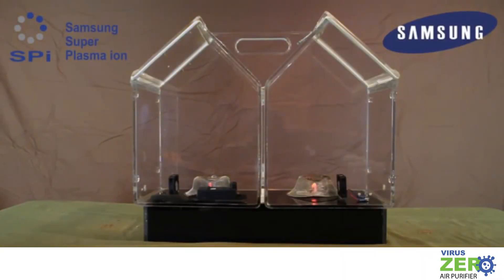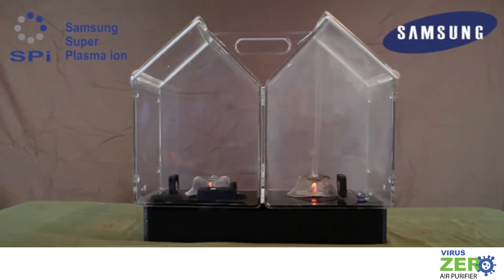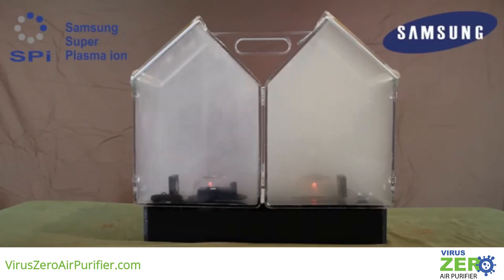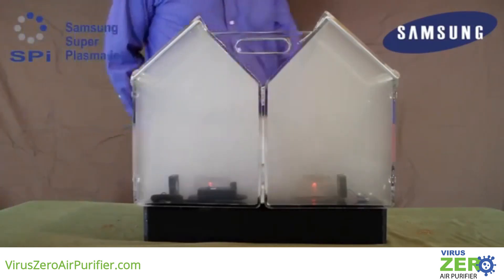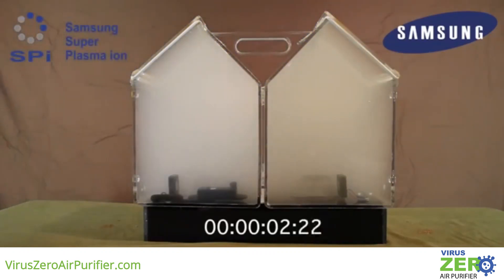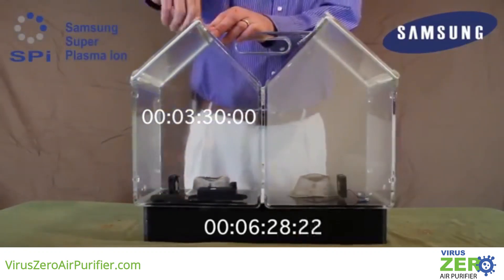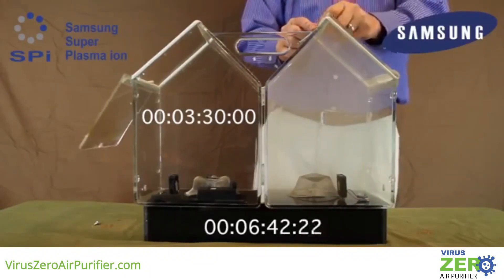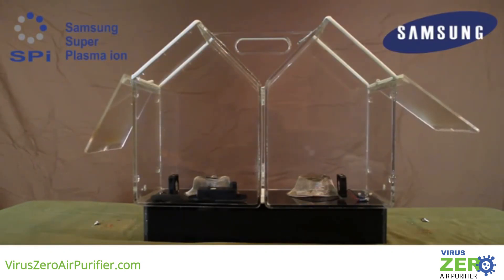Virus Zero Air Purifier | Virus Zero Portable Ionic Air Purifier | How it Works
Virus Zero Air Purifier features award-winning Samsung S-Plasma Ion Technology.

Even more unique is the included car adapter, which now allows users to keep the air in their vehicles clean during vacation road trips or daily commutes. The new S-Plasma ion technology is capable of:

RNA Viruses – Throughout nature
DNA Viruses – Throughout nature
Pollen – Found on windows, doors, and carpets
Black Mold – Found inside pillows and on window frames
Burnt Food Smell – (Furan)
Bacterial Spores – Found in bathrooms, kitchens, and spoiled food
Dust Mite Allergens – Found in blankets, pillows, and mattresses
Tobacco Smoke – (Formaldehyde)
Detergent – (Benzene)
Pet Dander – Found on floors and carpets
Cockroach Allergens – Found in cupboards, trash cans, and cabinets
Varnish Off-Gassing – (Acetone)
Nail Polish Remover – (Ethyl Acetate)
Staphylococcus – Found in mucous membranes, skin, and soil

Indoor pollution can be quite complex and difficult for the average person to detect. However, rigorous testing has shown that The Virus Zero Air Purifier clearly works.

Watch the Virus Zero featuring Samsung SPI Technology work to eliminate smoke in the video.